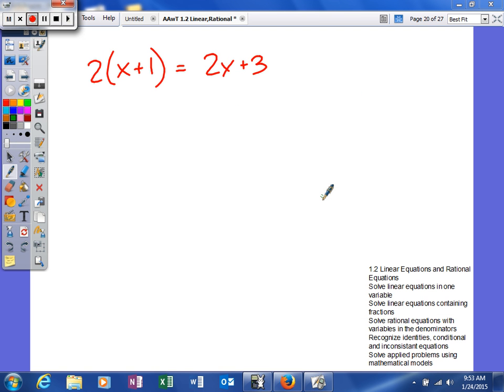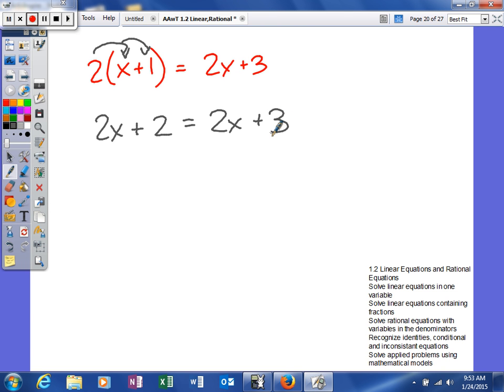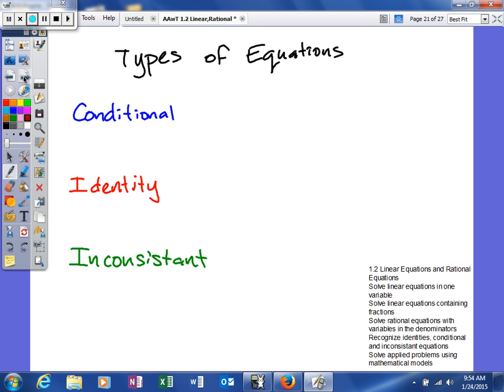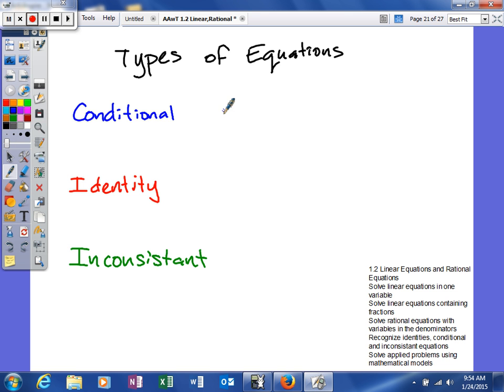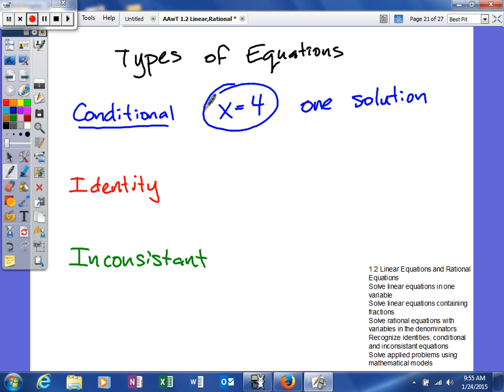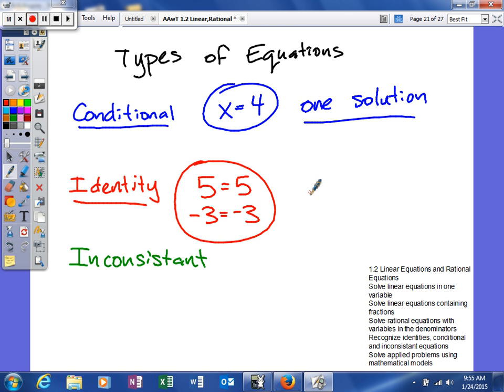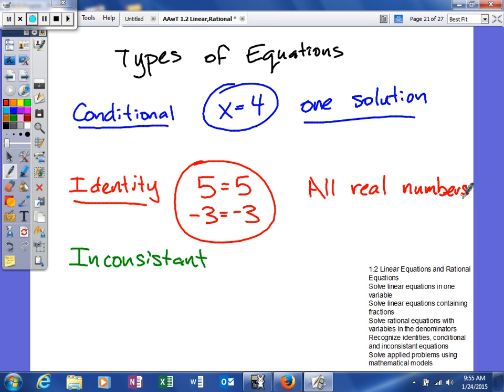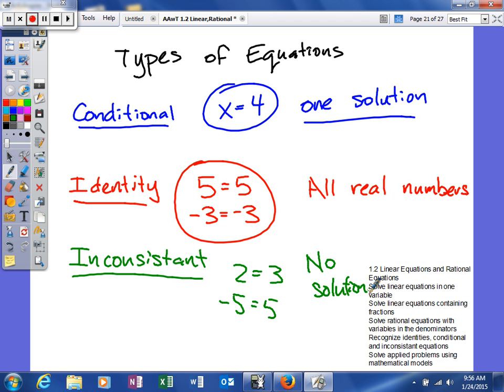1 .2 Linear Equations and Rational Equations - Recognize identities, conditional, and inconsistent